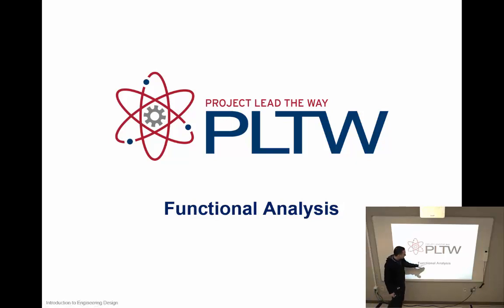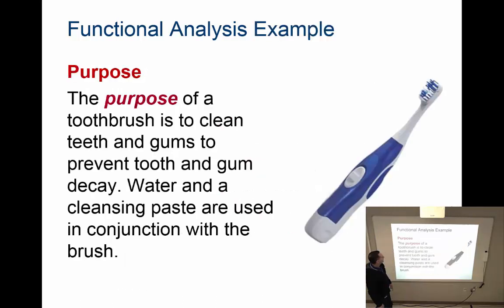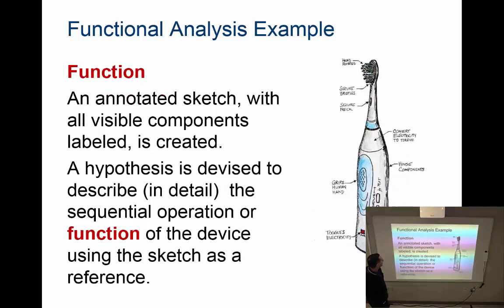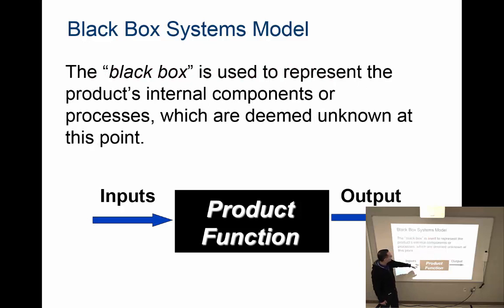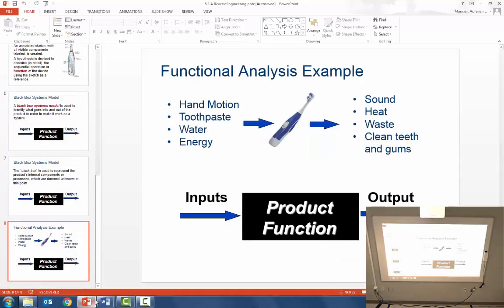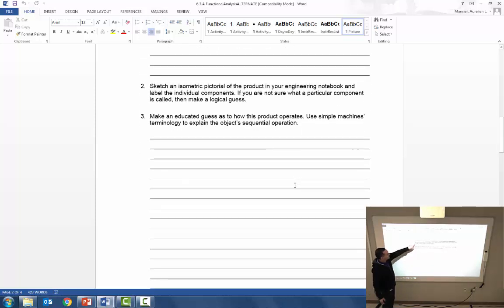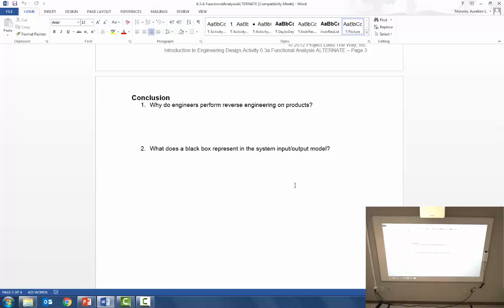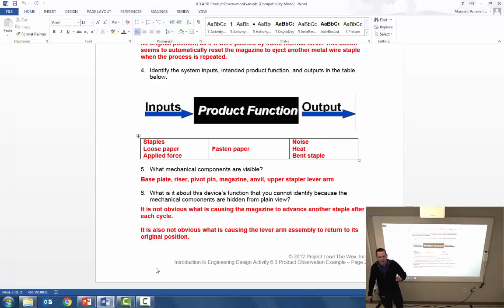Functional Analysis / Activity 6.3 Functional Analysis